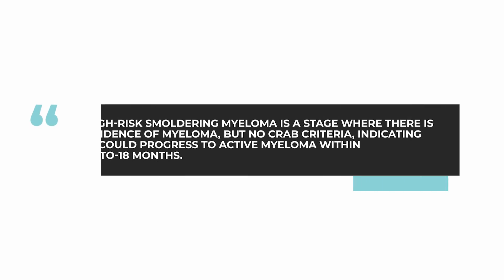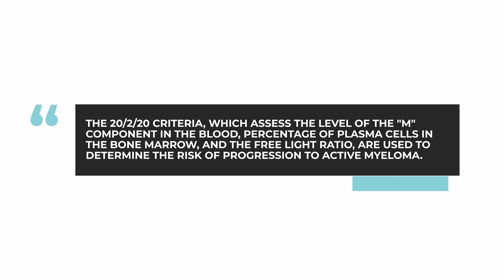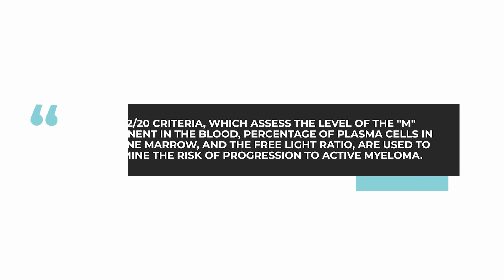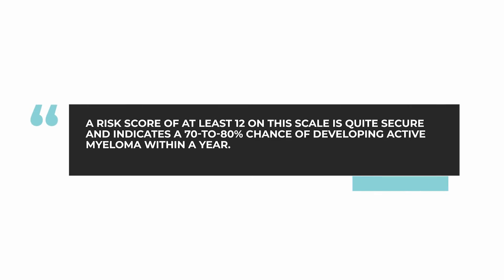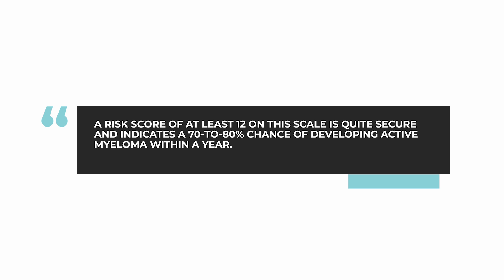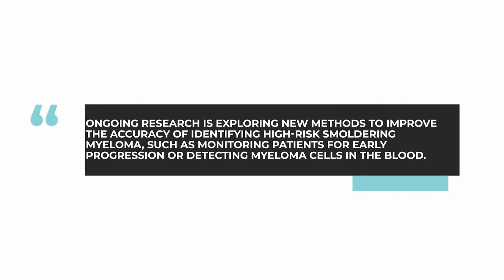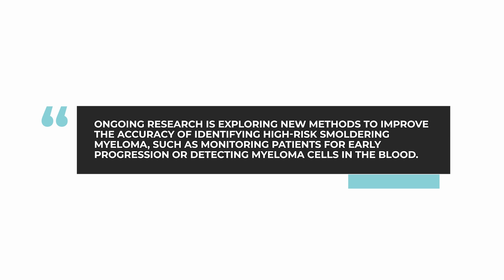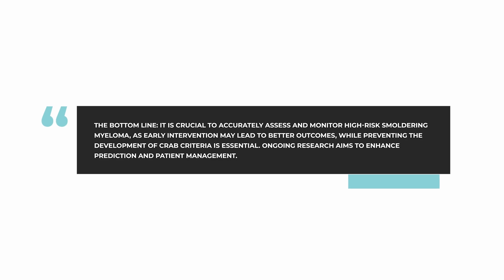What is high-risk smoldering myeloma? Criteria, risks, and ongoing research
In this week's AskDrDurie myeloma expert Dr. Brian G.M. Durie addresses key questions and concerns surrounding this critical stage of myeloma; high-risk smoldering. Learn about the 20/2/20 criteria, which helps predict the risk of progression to active myeloma. Discover how to be secure in your risk assessment and explore the latest research on improving detection and management.

Category
Nonprofits & Activism
License